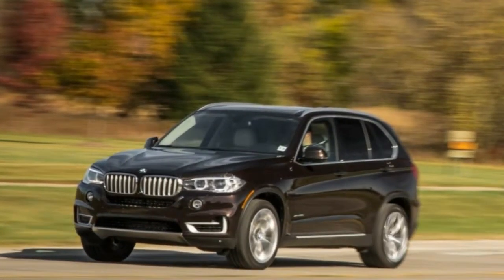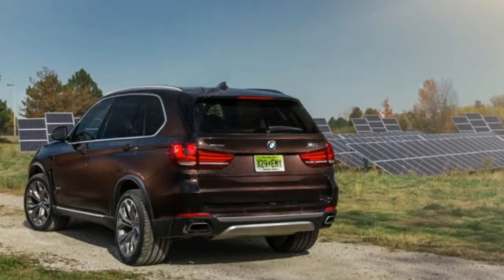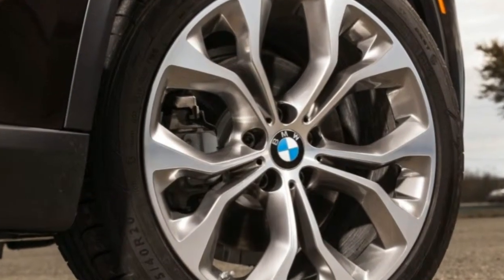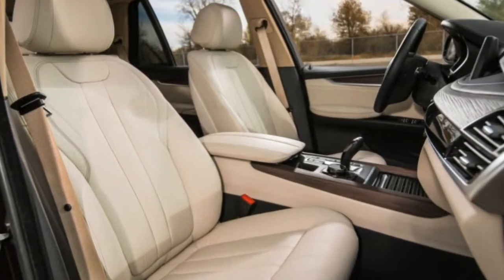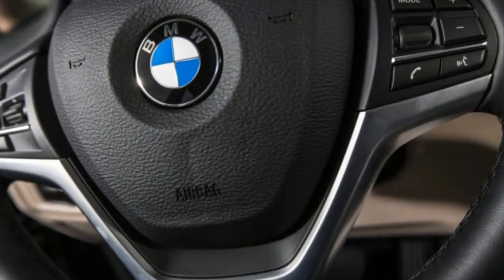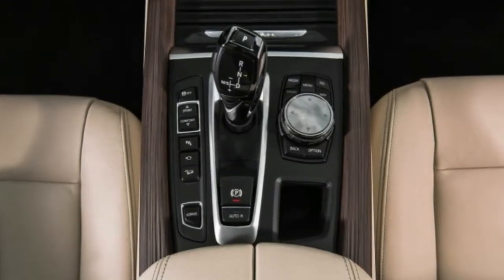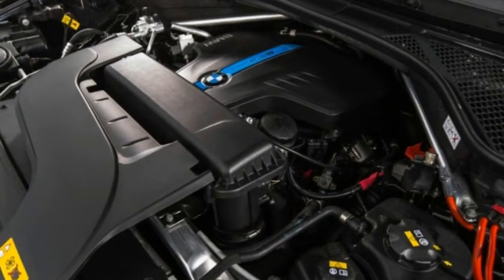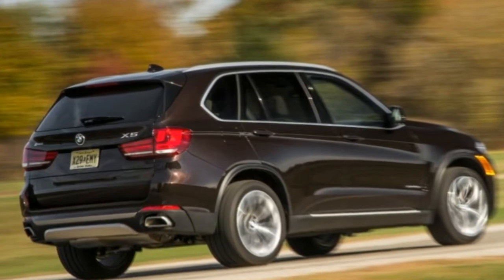WATCH New 2017 BMW X5 xDrive40e Review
The first thing you need to know about the new plug-in-hybrid version of the BMW X5 is that the EPA rates its electric-only range at just 14 miles—and, of course, your results may vary. Which is another way of us saying that you’ll need good luck to go even that far between charges.

So you shouldn’t expect the X5 xDrive40e to be a Chevy Volt writ large. Commuting on electricity is possible only for those who have a very short drive. A 14-mile range would be just enough to allow you to traverse Manhattan from north to south (or vice versa), assuming mild traffic. Plus, the top speed in EV mode is 75 mph, so if your commute includes any expressway driving, you’re better off selecting the Save Battery mode and reserving the EV driving for city streets. Also, in EV mode the X5 xDrive40e needs 22.6 seconds to reach 60 mph. That is just 0.8 second quicker than a 2011 Smart Fortwo ED. And it should be noted that using the inline-four to charge the battery (as also occurs in Save Battery mode) is hardly an efficient practice.

If saving dollars at the pump is your goal, leave the X5 in Auto eDrive (hybrid) mode and plug it in as often as you can. We averaged just 21 MPGe, which is lower than expected. To be fair, our result may have been slightly dragged down due to a few drivers using the engine to charge the battery in order to experience the EV mode. By comparison, an X5 xDrive35d returned 25 mpg in our hands. The diesel also boasts a 6-mpg advantage in the EPA highway ratings, at 31 mpg versus the 40e’s gasoline-only 25-mpg score (the diesel also has a 1-mpg-higher EPA city rating of 24 mpg). The diesel also is $4400 less expensive. But diesels don’t have the eco-friendly cachet of a plug-in hybrid, especially now.

The X5 40e is a very conventional hybrid setup. It pairs a 2.0-liter turbocharged inline-four with a 111-hp electric motor and an eight-speed automatic. The engine on its own makes 240 horsepower and when combined with the motor can deliver up to 308 horses, which is very close to the turbocharged inline-six that powers the X5 35i. But whereas the 35i’s engine must motivate 4934 pounds, the 40e’s batteries mean it’s saddled with 5283 pounds—thus, the 40e trails the 35i to 60 mph by two-tenths, at 6.2 seconds.

That difference, however, is largely irrelevant in everyday driving. There’s never a feeling that a measly 2.0 liters isn’t enough; the X5 40e has more than adequate power. Plus, the hefty five-seater is dynamically sound. It carries its weight well, pitching and rolling like any big SUV, but without the extra commotion associated with poorly tuned dampers. This is no back-road carver, but it’s not supposed to be.

Its only dynamic failing is a spongy brake pedal that requires some concentration for smooth stops. When are makers of hybrids going to figure out that a blended brake system isn’t the way to go? There are settings in modern cars for everything; why not have a regenerative setting (as in the all-electric Tesla Model S) and have the brake pedal solely operate the mechanical stoppers? It makes sense to us.

One of the best things the X5 has going for it is the seating position. The current generation may have lost a little of that truly commanding feeling—you know, when the car’s beltline is nearly on the same plane as your own—but visibility is great for a big ute. And this large SUV also has a full measure of utility. Fold the rear seats and 73 cubic feet await your Costco needs. The battery pack located under the cargo floor, however, means you can’t get a third-row seat as in other X5s.

The 40e may not be the most efficient X5, but at least it doesn’t drive like a moving penalty box. Its premium pricing shows that, in the automotive realm, making an environmentally conscious statement often isn’t cheap. Add “SUV” to that equation and it gets even pricier.